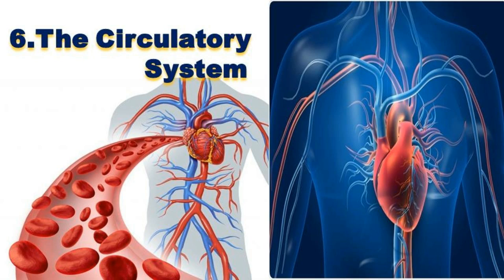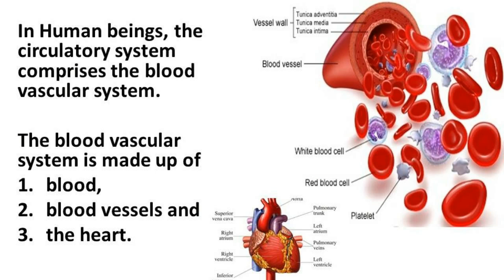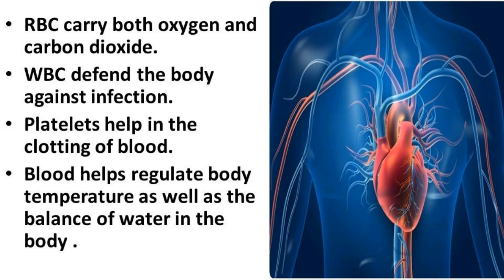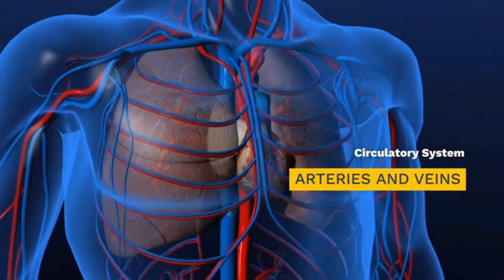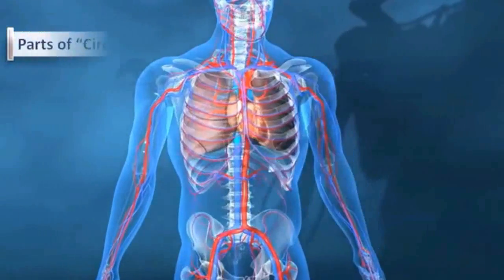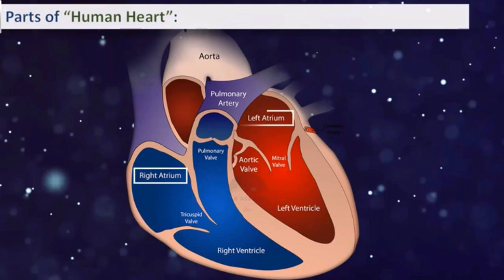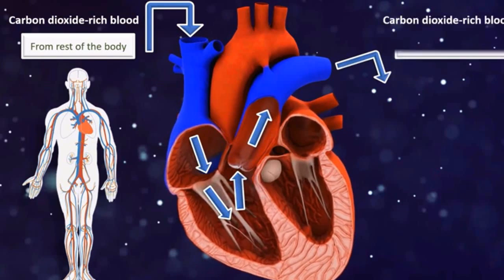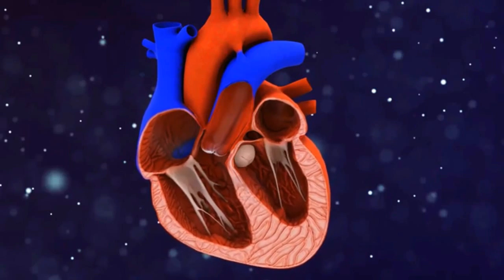6th std || Biology || lesson 6 || the circulatory system